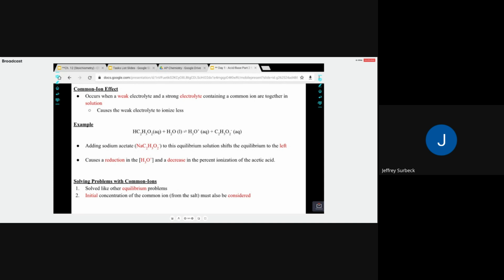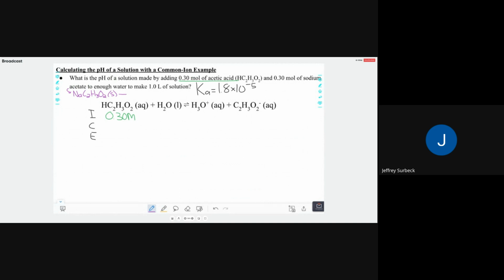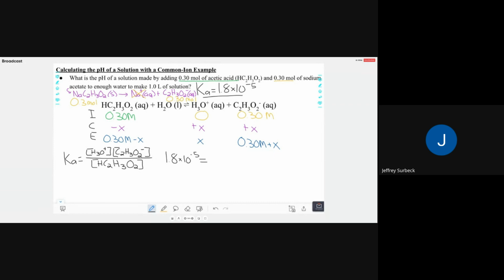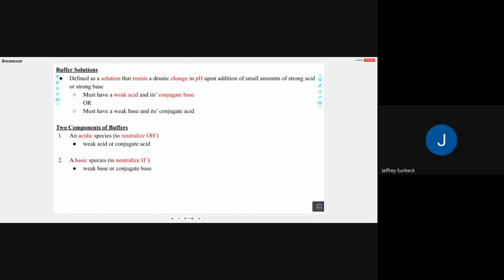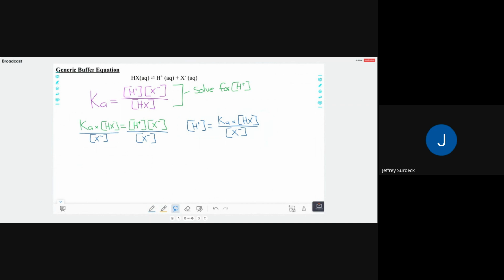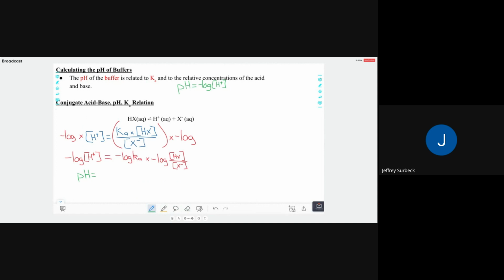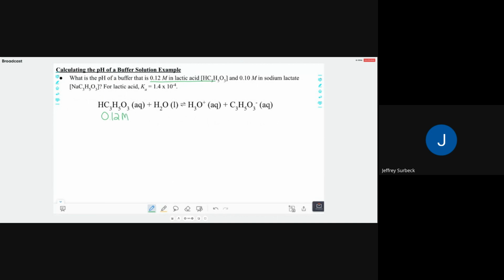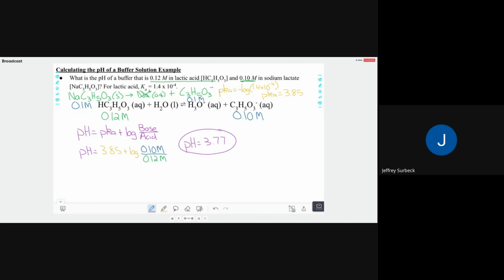Day 1 - Acid-Base Part 2 Notes (AP Chemistry - PowerPoint Version)